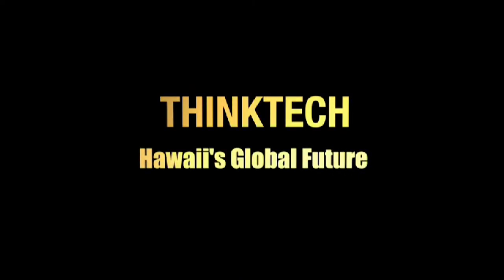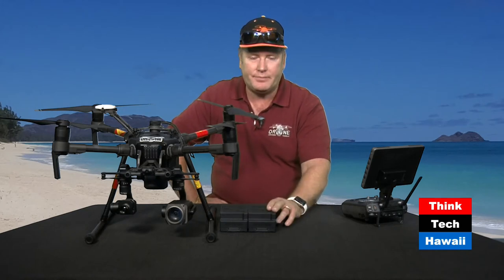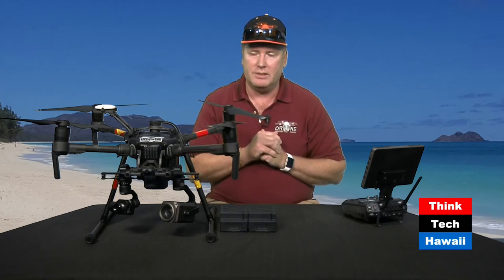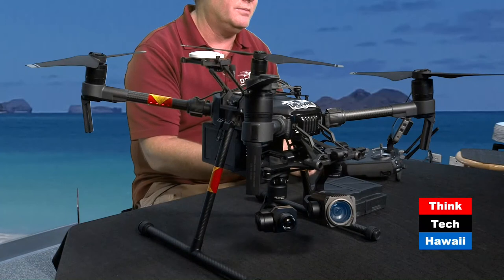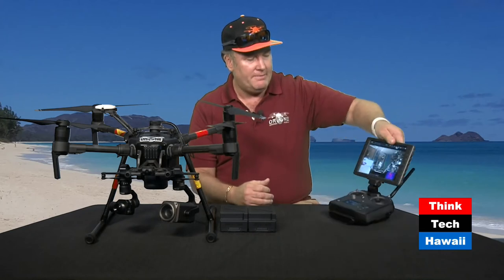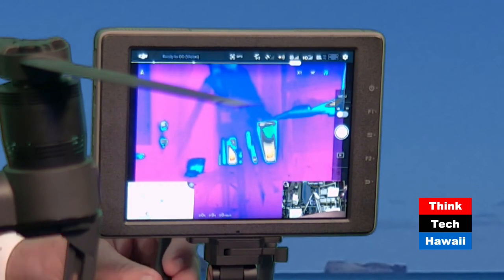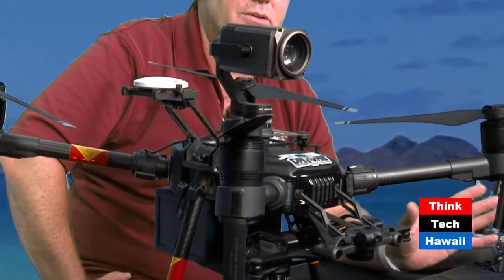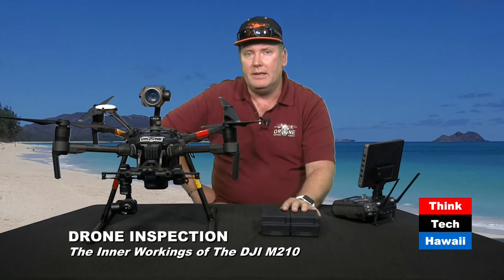Drone Inspection (Where The Drone Leads)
The Inner Workings of the DJI M210.  This week on Where The Drone Leads, Mike Elliot from Drone Services Hawaii, takes us on a fascinating look at the inner workings of the commercially available DJI M210 Drone